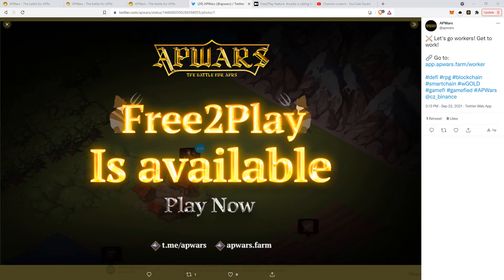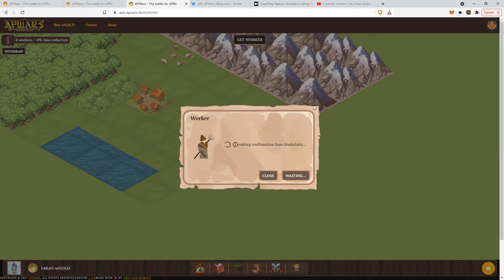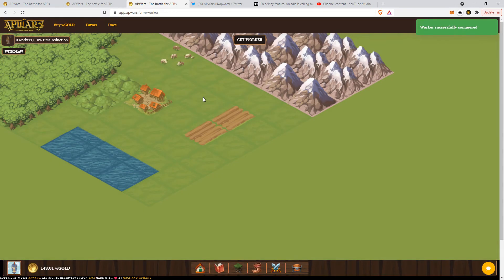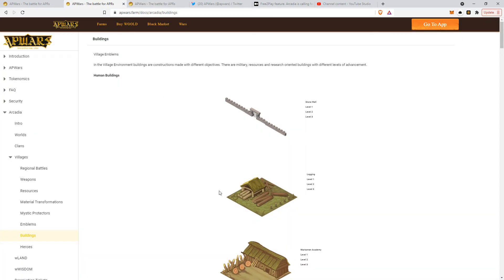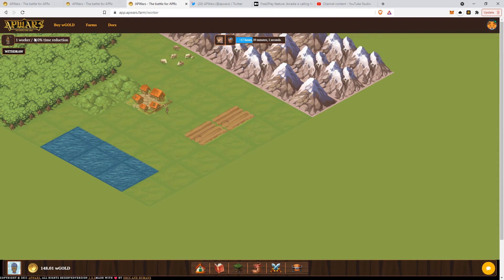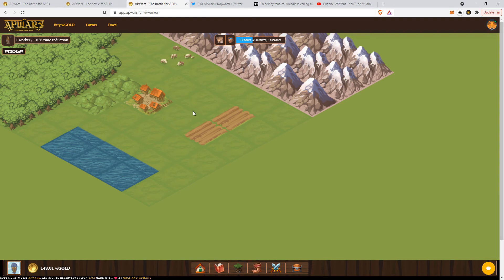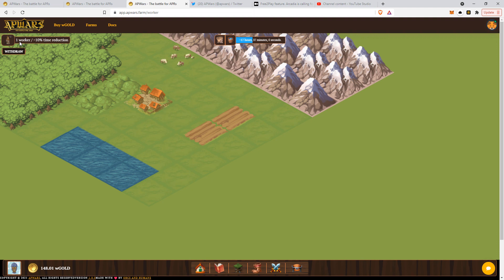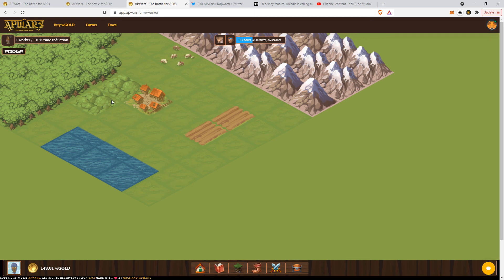[APWARS] Initial FREE2PLAY feature explained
Free2Play is now LIVE!
Checkout the initial version of F2P in APWARS.

So, why should you collect Workers? This video tells you why and how you can do it!

Solid team, great project!